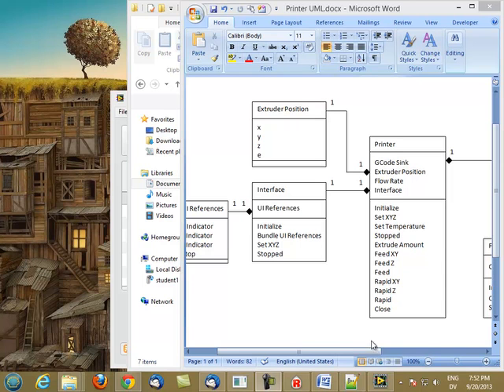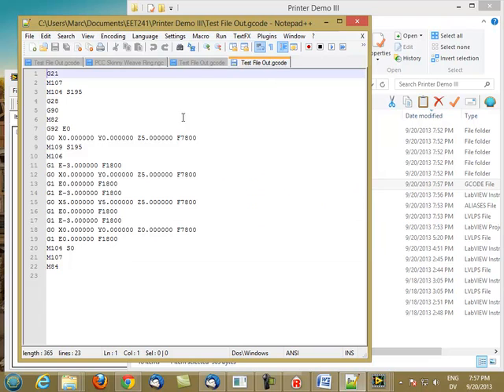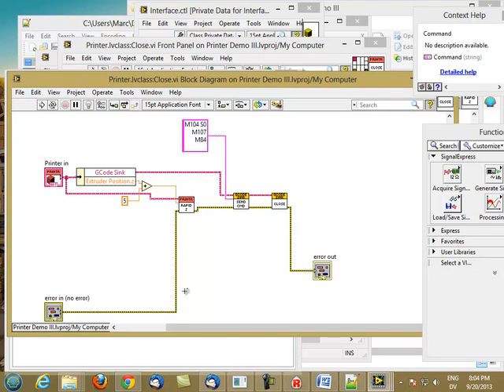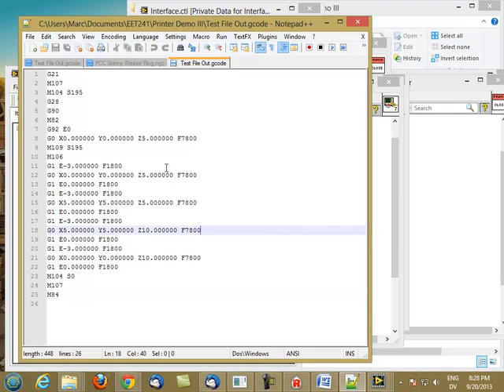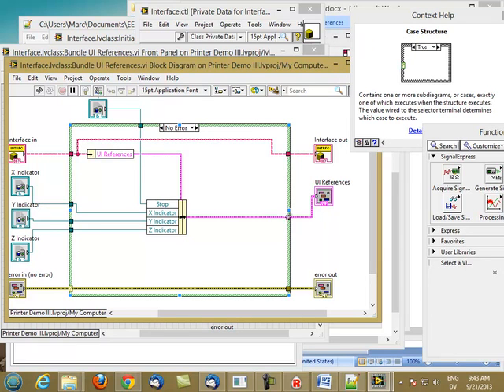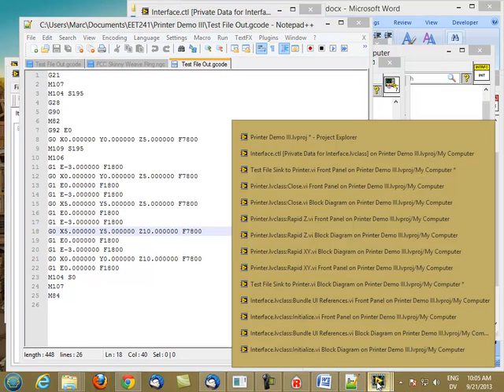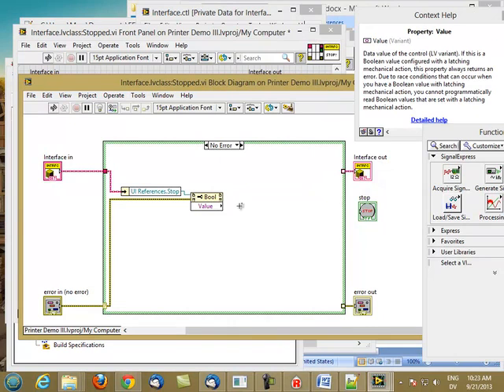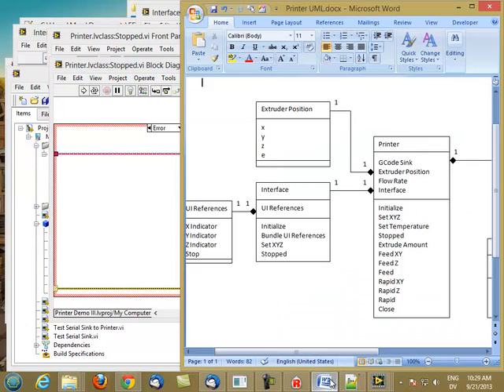LabVIEW Printer Object Part III